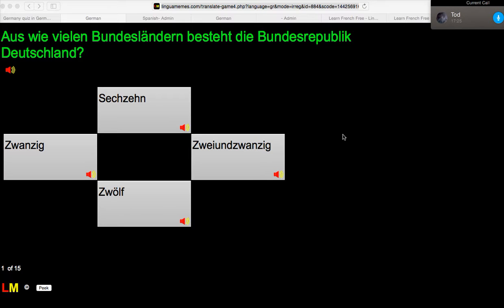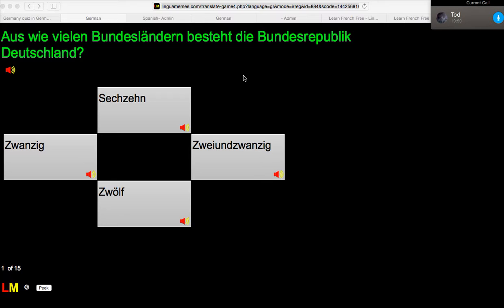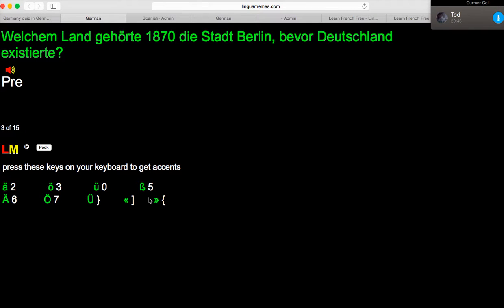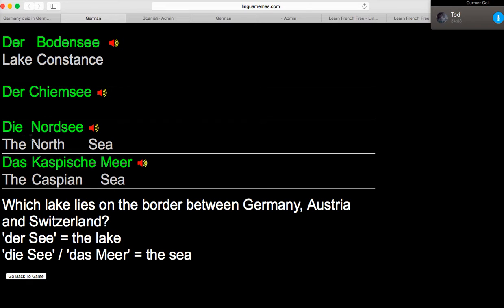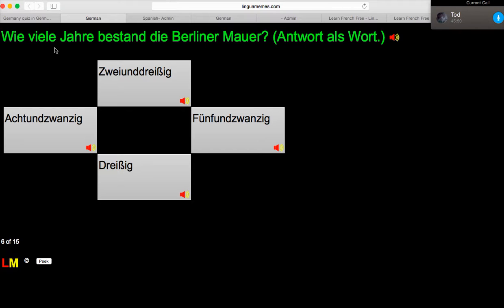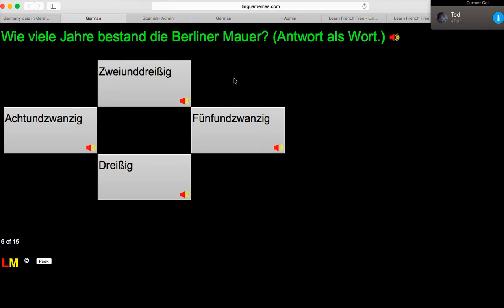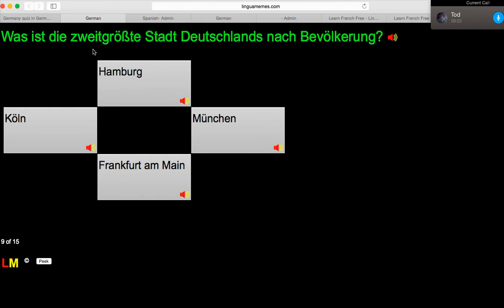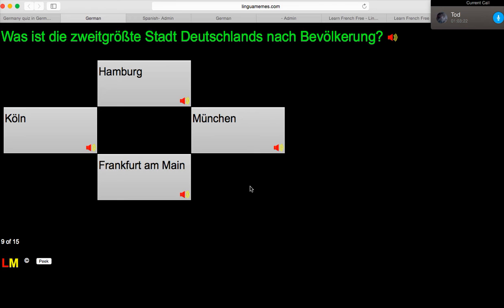German quiz - learn German with a fun quiz in German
Free access code given for this German quiz.